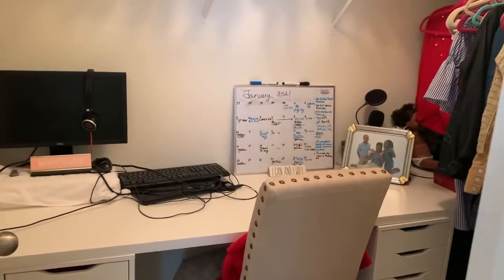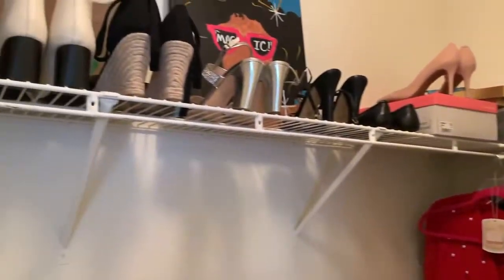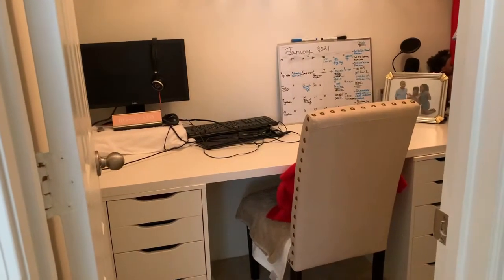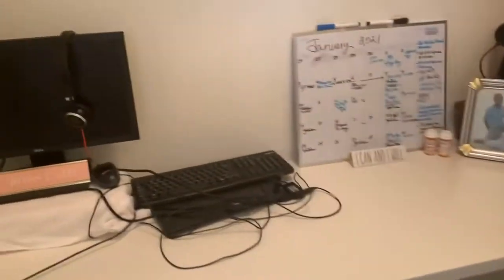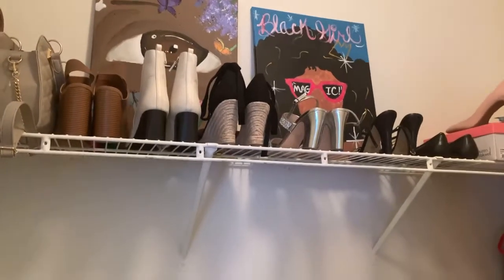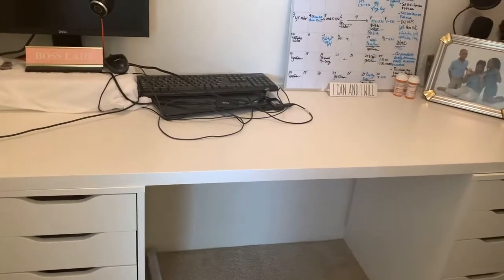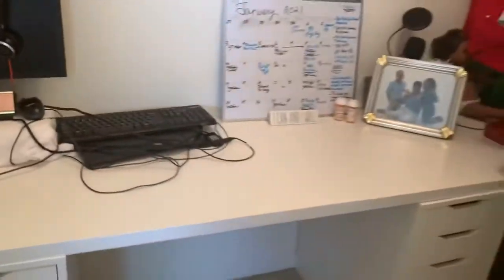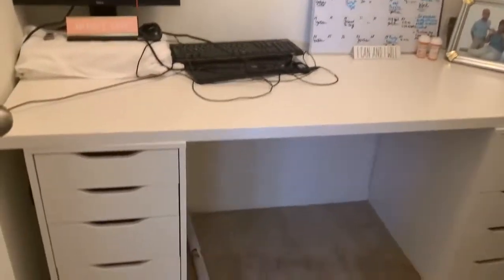I Turned My Closet Into A Home Office | Small Office Space On A Budget | Closet Makeover | LaTersa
Today, I’m showing you how I turned my closet into a home office. If you are starting your business and are tight on space, get creative and use a spare closet and a few dollars and you will be good to go.

1. Alex drawers

2. Alex table top

3. Small bins

4. Desk calendar

5. Organizing bins

💕 SAVING APPS: 💚

💖 OTHER HYGIENE VIDEOS TO WATCH: 💖

BOOKS I RECOMMEND 📚 ⬇️
📕What If It Does Not Work Out? How a side hustle can change your life

📚I AM ENOUGH BOOK

📕MOMS The Original Entrepreneur

📚You are a badass at making money

1.) Lightning Ring Light
2.) USB Gaming Microphone
3.) iPhone XR
4.) Sony Camera